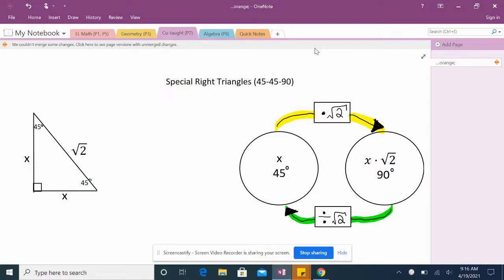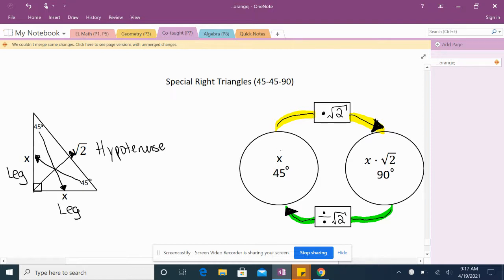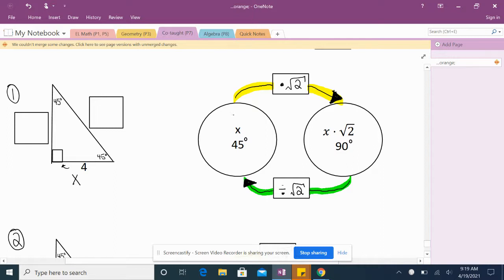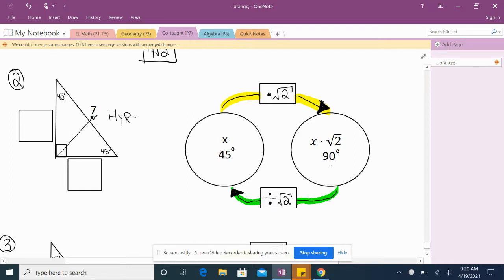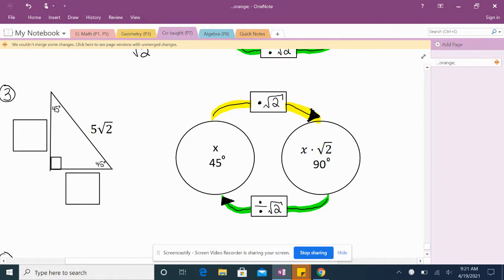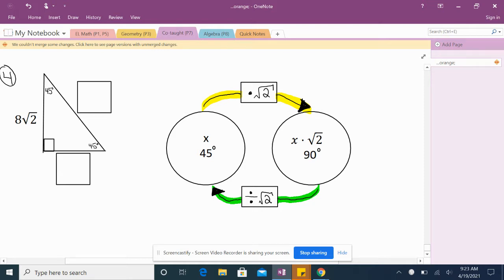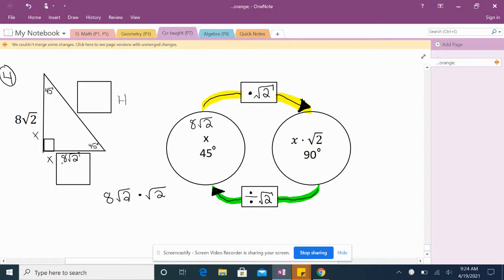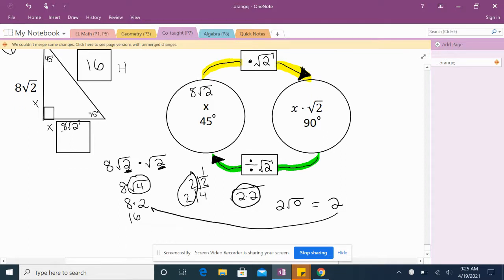Special Right Triangles (45-45-90)